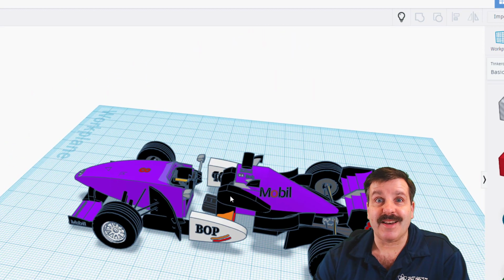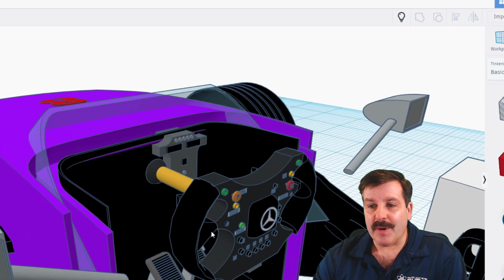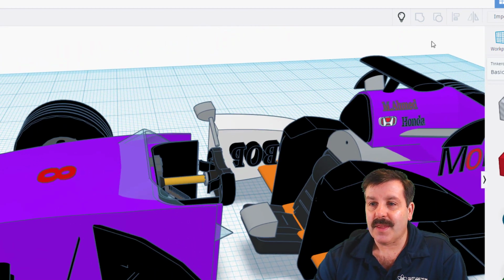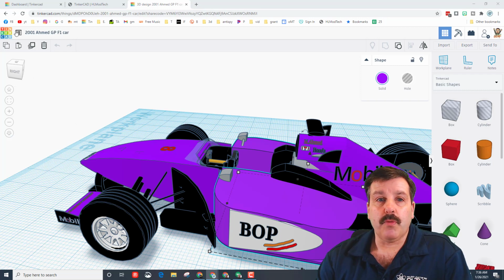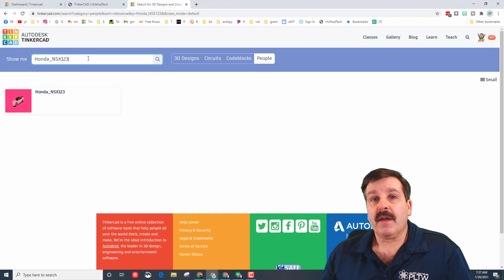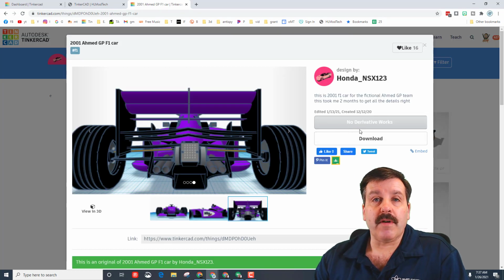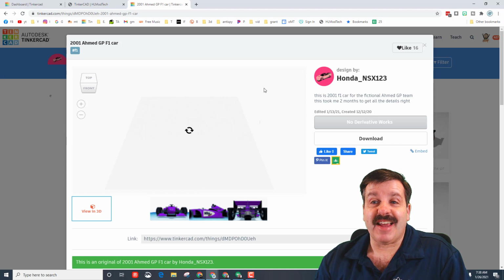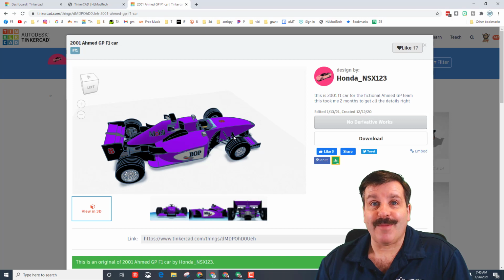Tinkercad Designer Showcase Mohammed and his 2001 GP F1 Car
Have a glorious day and keep Tinkering! Tinkercad is a browser-based design platform that is simple enough for youngsters and powerful enough to make amazing creations. I have created the Tinkercad designer showcase series to appreciate the skills of fellow designers. Mohammed created this awesome 2001 GP F1 car in about a month. Check out the sweet details inside.